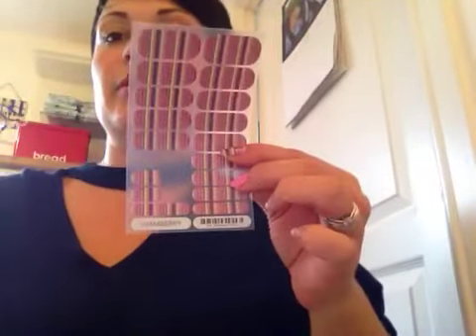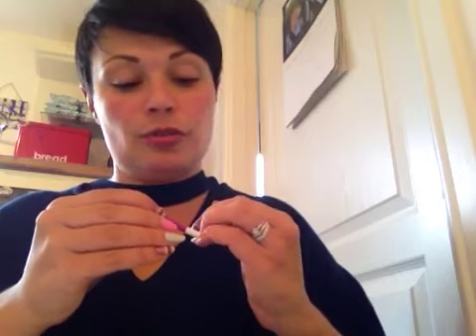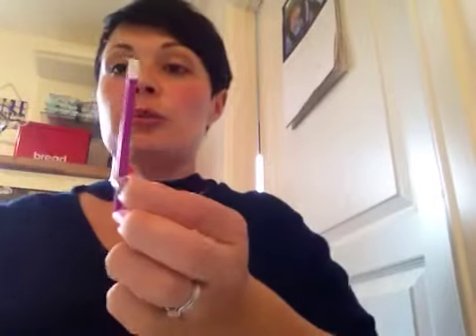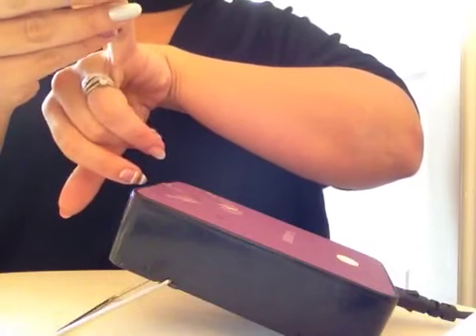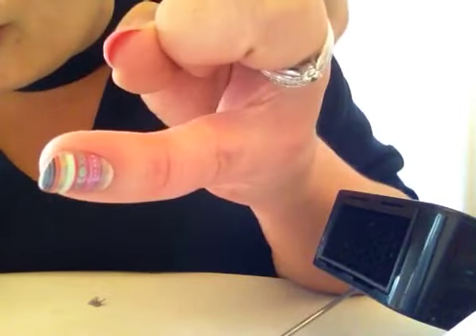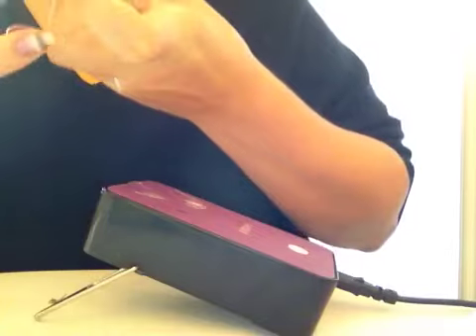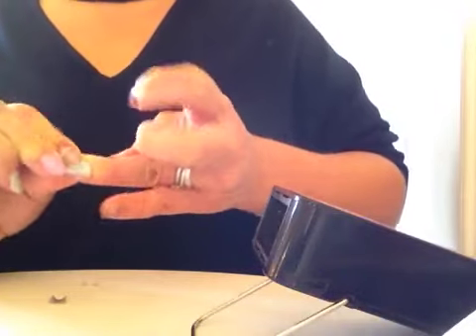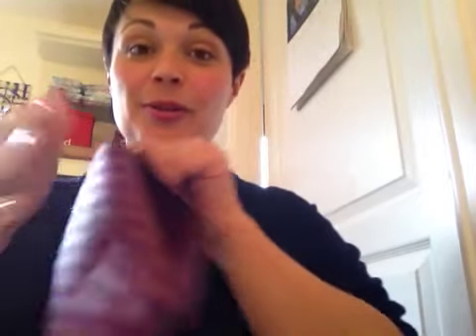trim 684E5006 C068 484C B2FA 4609973D279B